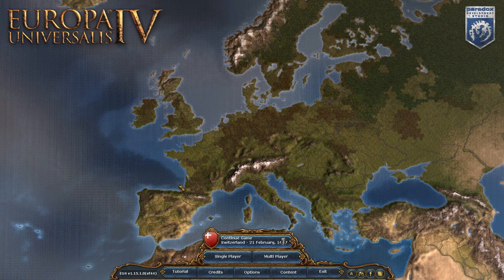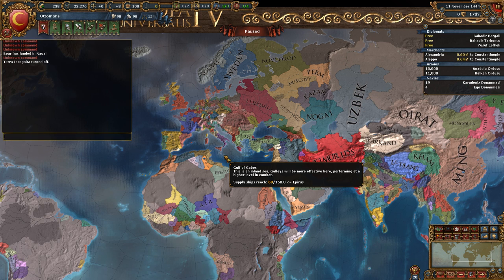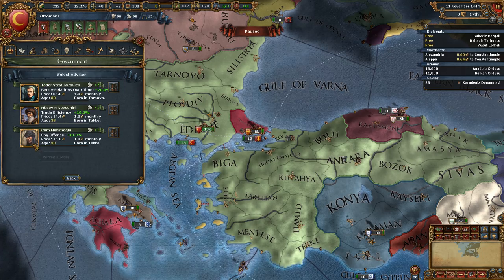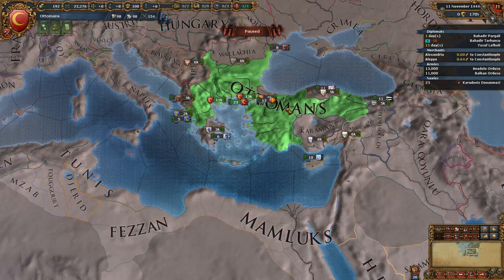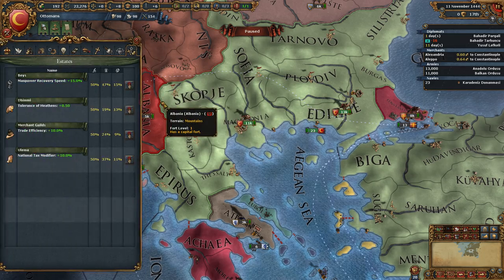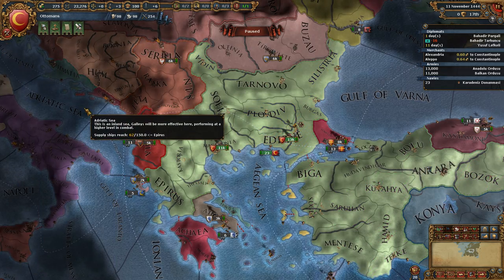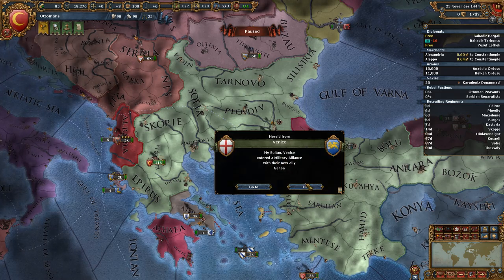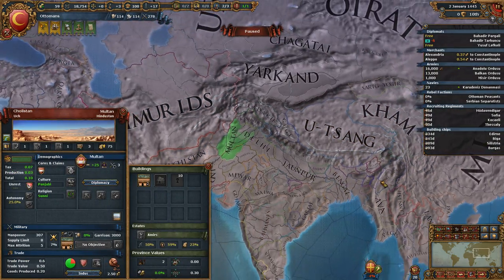Europa Universalis IV Jan Mayen vs Ottomans Let's Play 1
Let's play Europa Universalis IV with The Cossacks expansion!  In this campaign we are starting off as the Ottomans and trying to expand fast enough to offset the nearly invincible armies of Jan Mayen.  This is an "easter egg" nation that can be created in any non-ironman game with the console command "bearhaslanded", and is a throwback to the playable polar bears in Victoria 2.